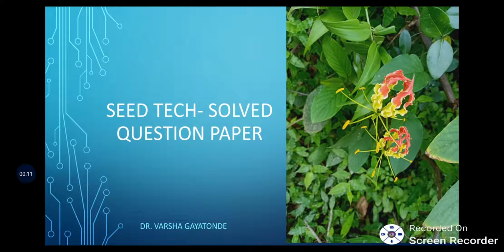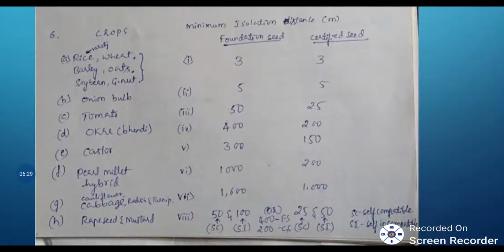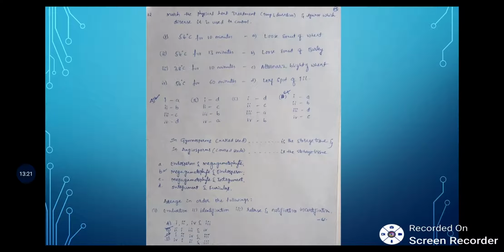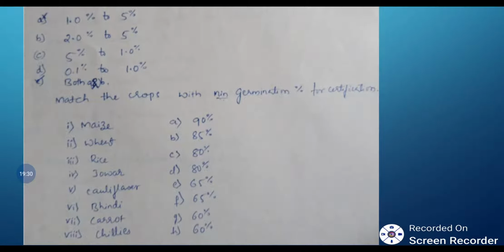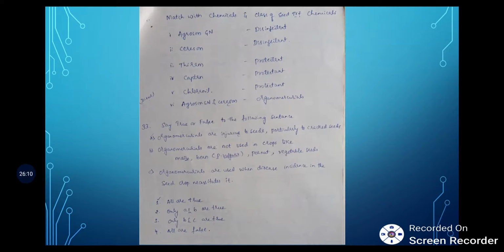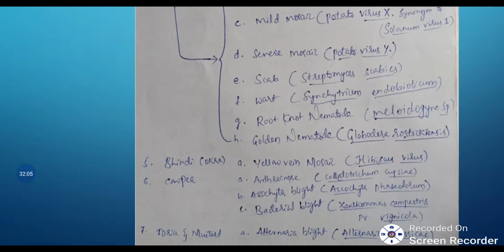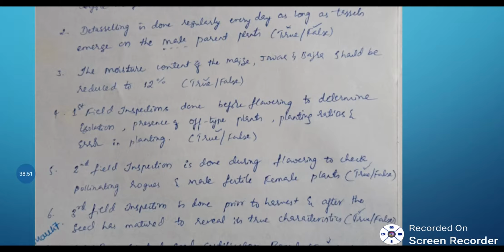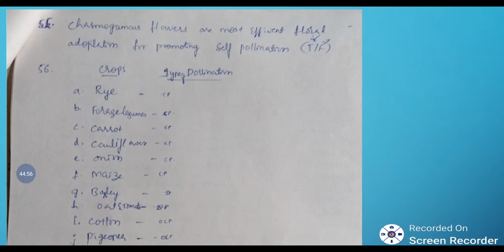Seed tech: inportant questions for competitive exams